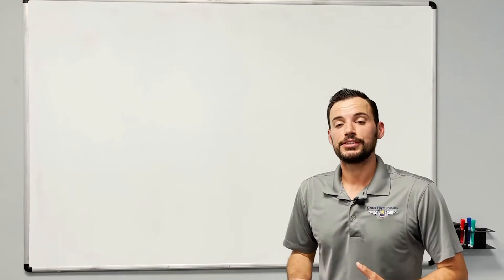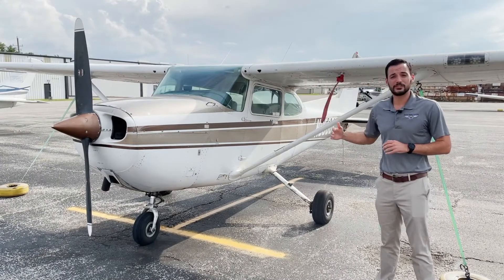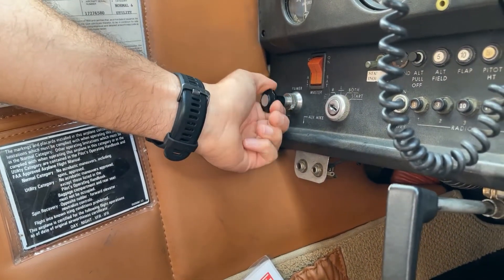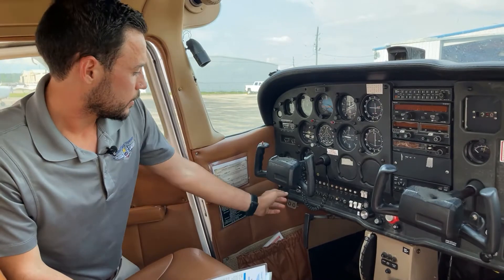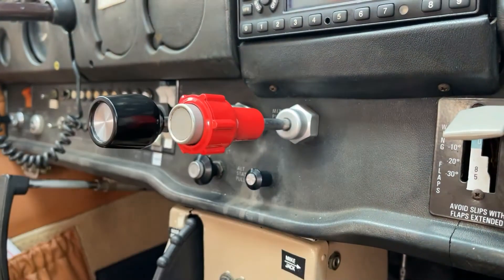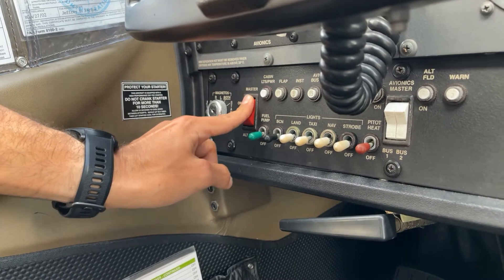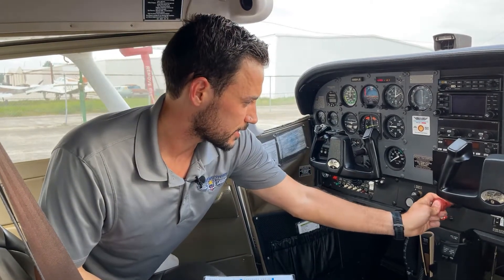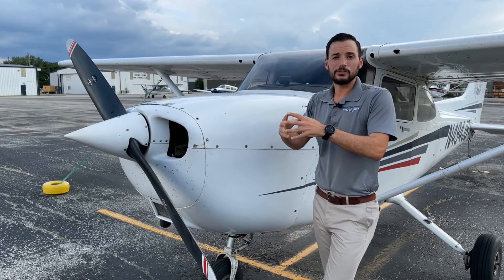SHORT - Starting an Airplane Engine